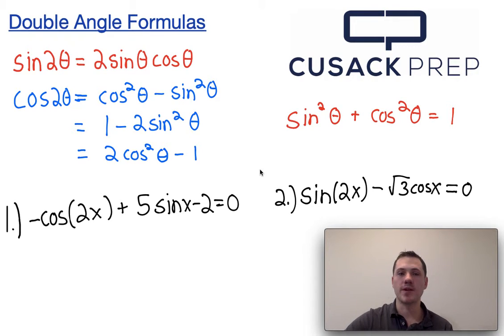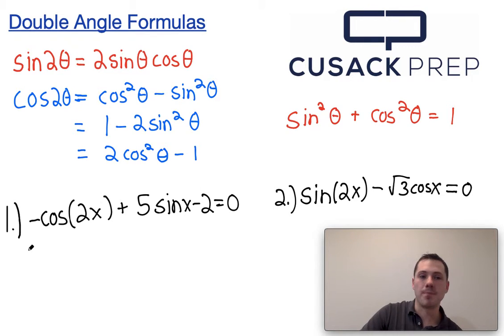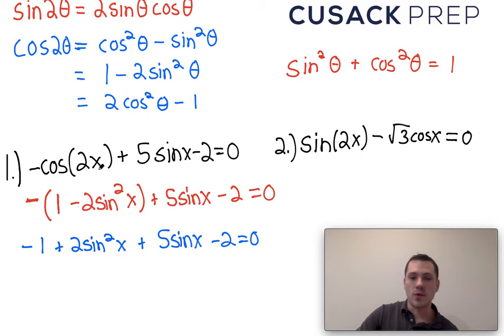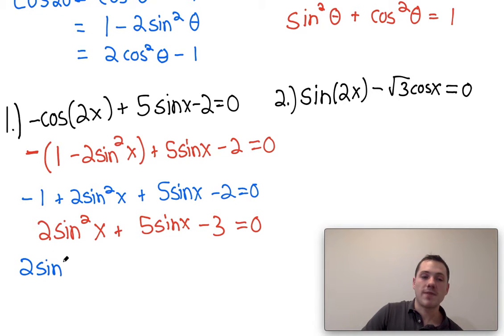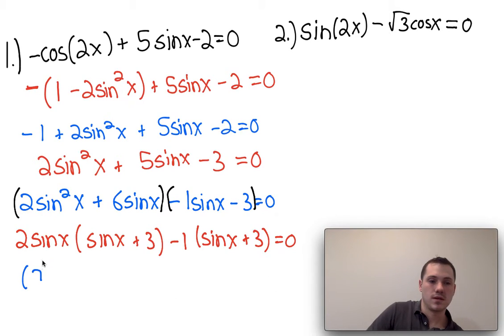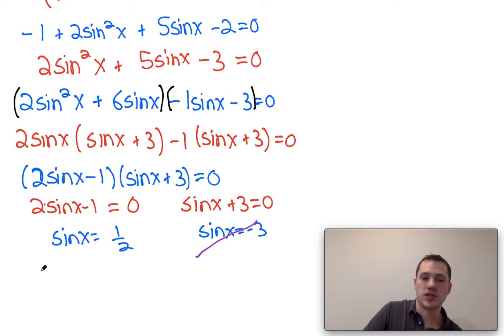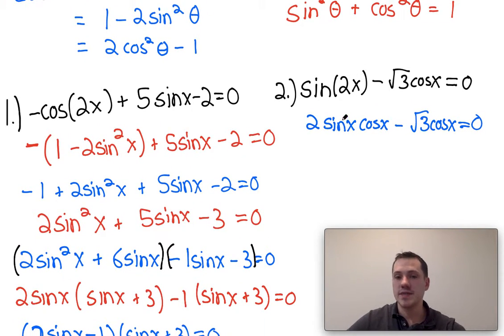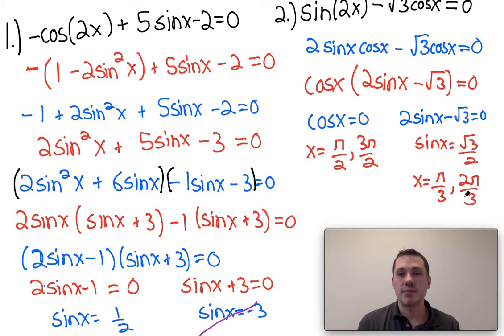Solving Trig Equations with Double Angles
Solving Trig Equations with Double Angles and Factoring.